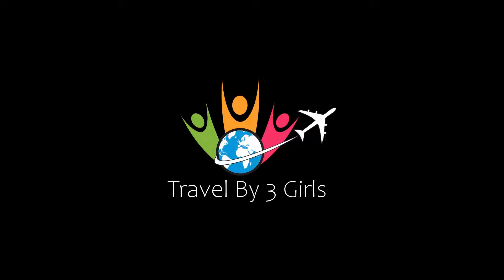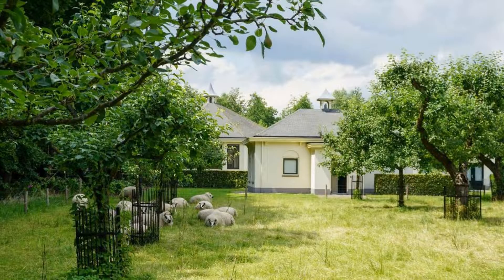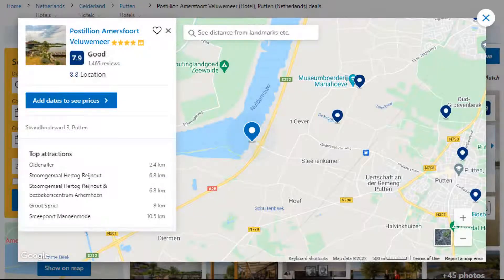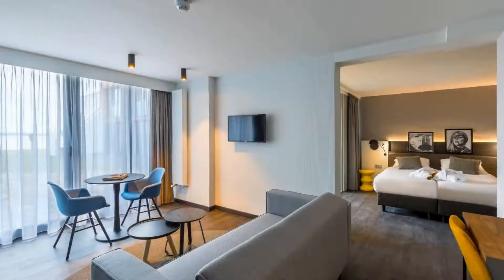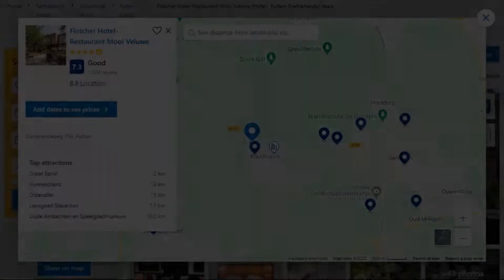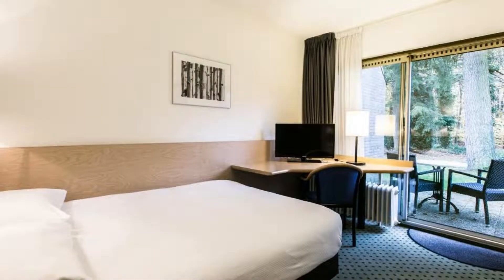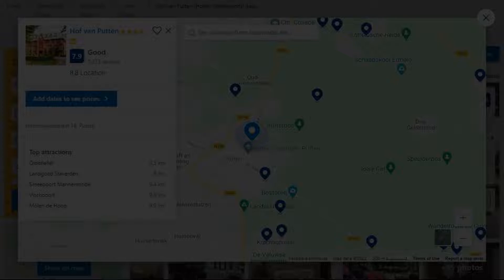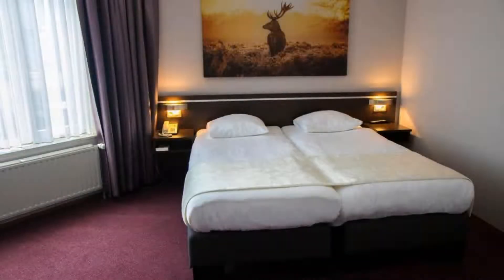Top 4 Recommended Hotels In Putten | Top 4 Best 4 Star Hotels In Putten | Luxury Hotels In Putten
Queries Solved:
1) Top 4 Recommended Hotels In Putten
2) Top 4 Hotels In Putten
3) Top Four Hotels In Putten
4) Top 4 Romantic Hotels In Putten
5) 4 Best Hotels For Couples In Putten
6) Hotels In Putten
7) Best Hotels In Putten
8) Top 4 Luxury Hotels In Putten
9) Luxury Hotel In Putten
10) Luxury Hotels In Putten
11) Luxury Stay In Putten
12) Top 4 4 Star Hotel In Putten
13) Best 4 Star Hotel In Putten
14) 4 Star Hotel In Putten

Track Title: Subway Dreams
Artist: Dan Henig